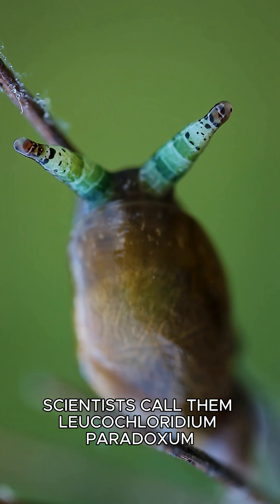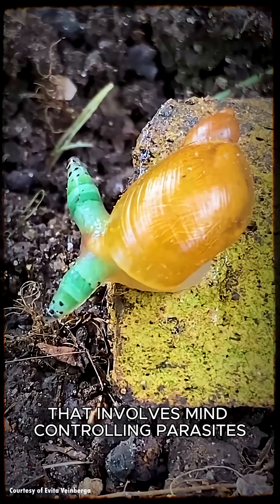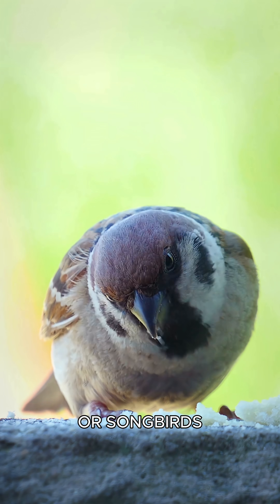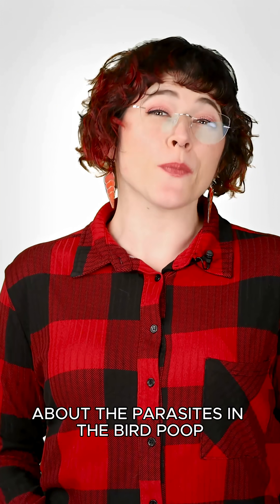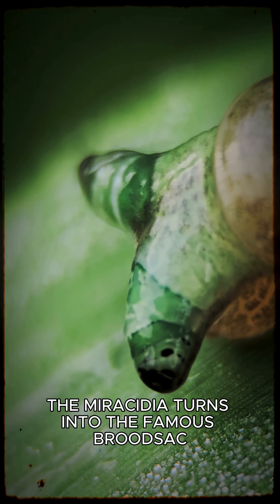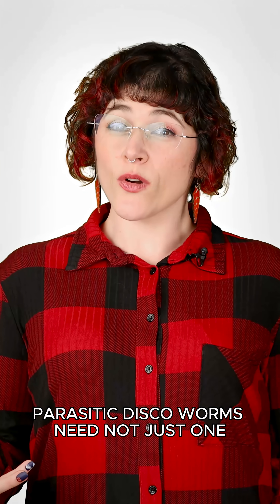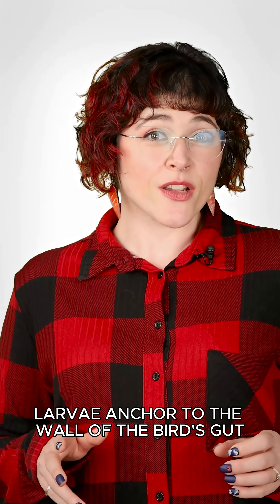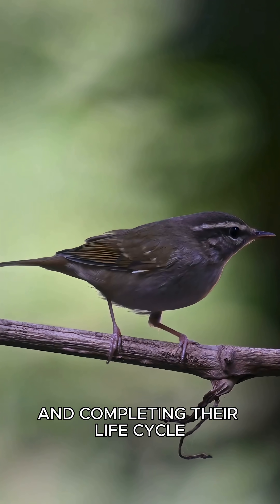These Worms Turn Snails Into Disco Zombies!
These horror parasites take over a snail's braaaaaiinns and turn them into a billoard saying, "I'm delicious, eat me!" It's a convoluted way for the parasite to get to its ultimate location: the guts of a bird. This is the sci-fi life of the green-banded broodsac worm.